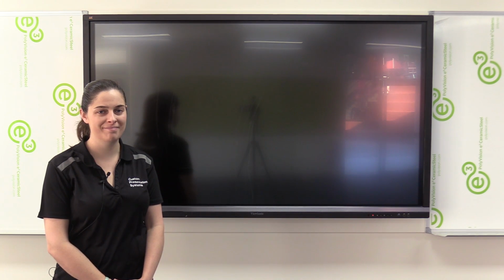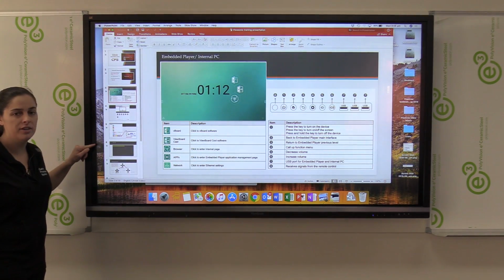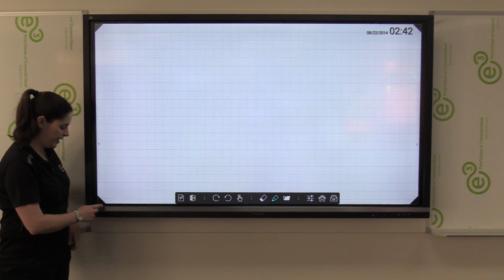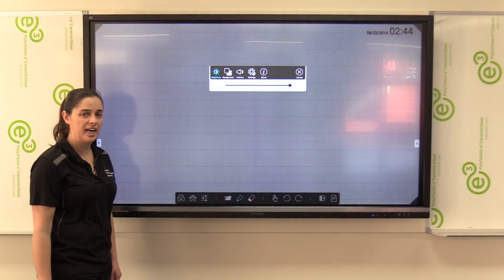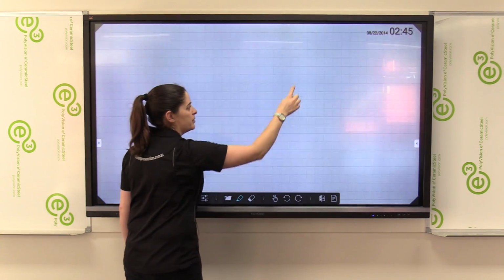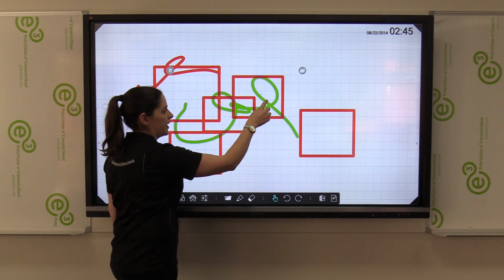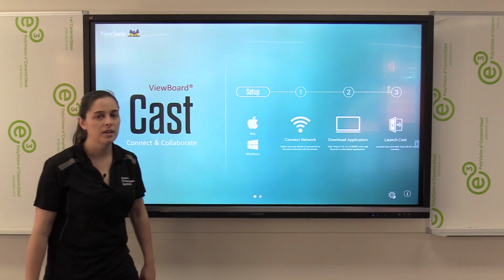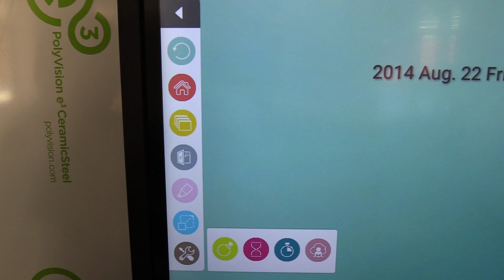Viewsonic Interactive Flat Panel- Quick Overview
A quick instructional overview of the Viewsonic Interactive Flat Panel.